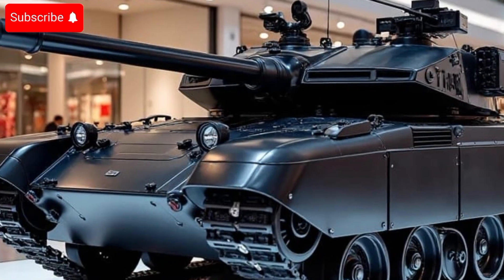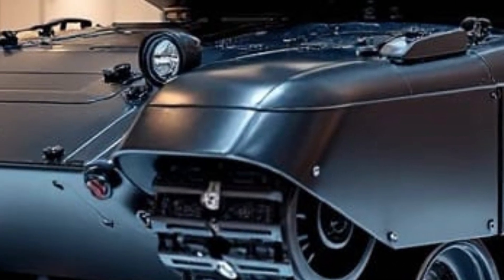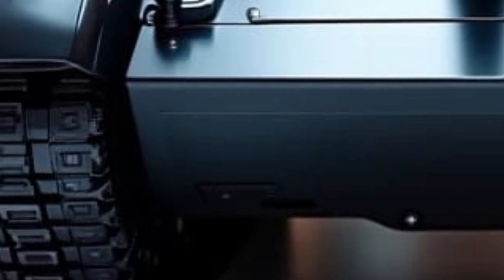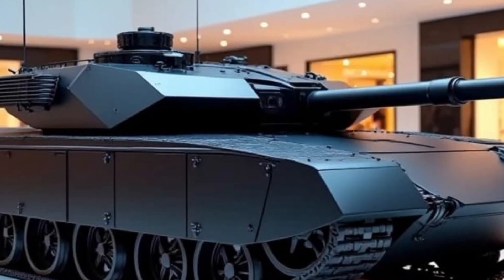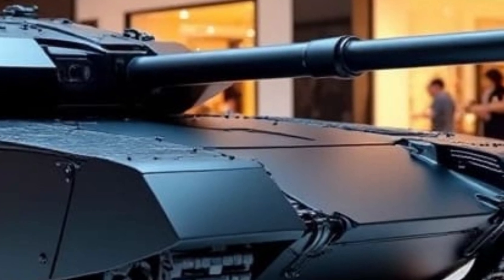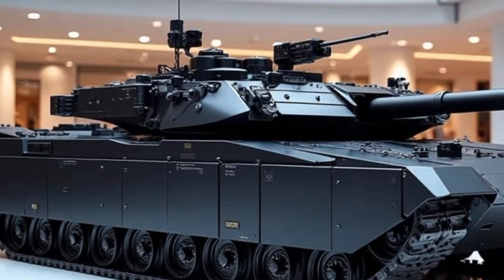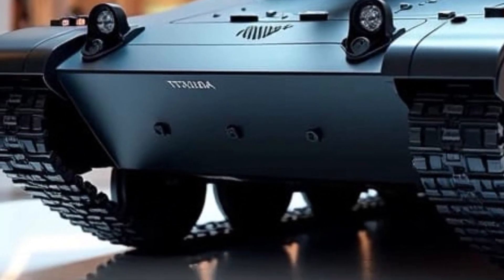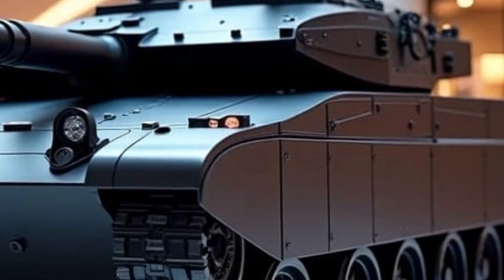Beautiful T-14 Armata: Russia’s Most Advanced Battle Tank Explained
T-14 Armata: Russia’s Most Advanced Battle Tank Explained

Discover the secrets of Russia's cutting-edge T-14 Armata main battle tank. From its unmanned turret and advanced armor to its futuristic battlefield systems, we break down everything you need to know about this next-gen war machine. Is it truly the future of armored warfare? Watch now to find out.